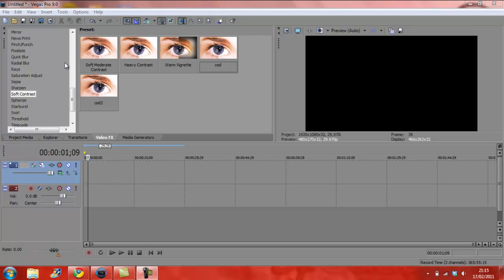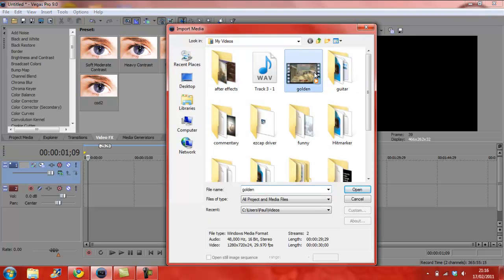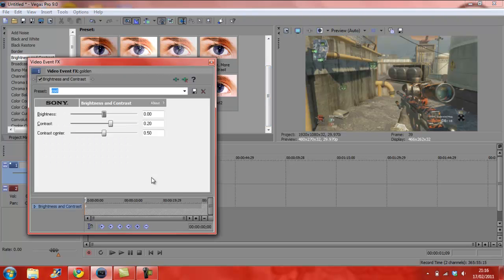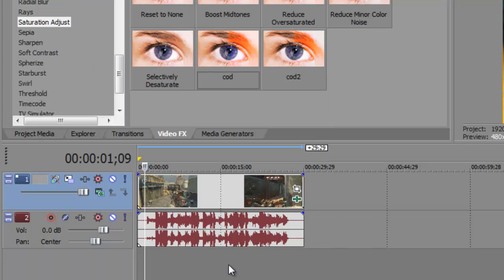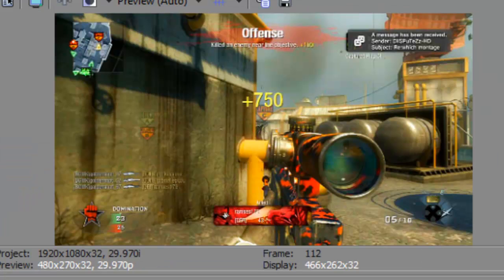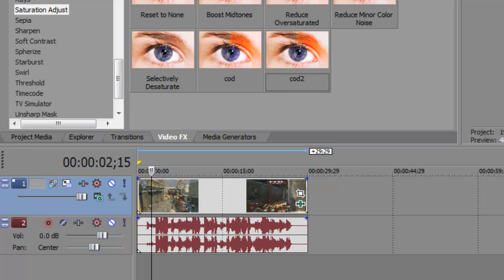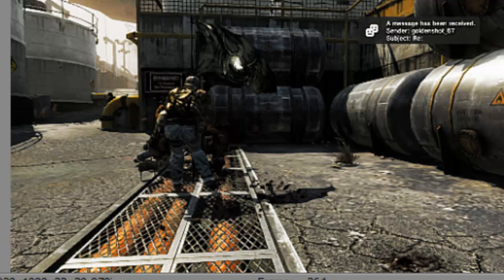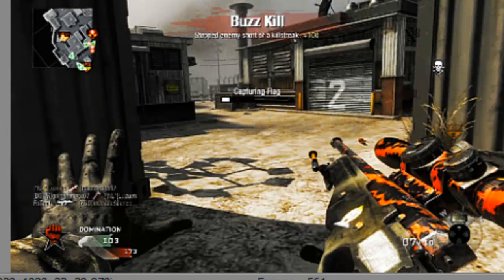2 CC Tutorials Sony vegas ONLY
my first color correction tutorial for vegas will do an after effects one soon